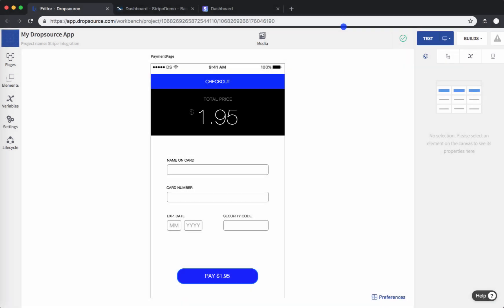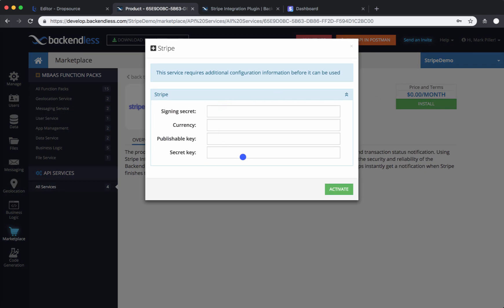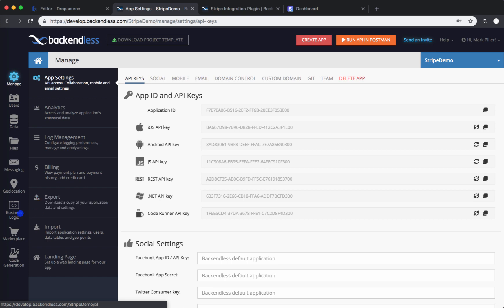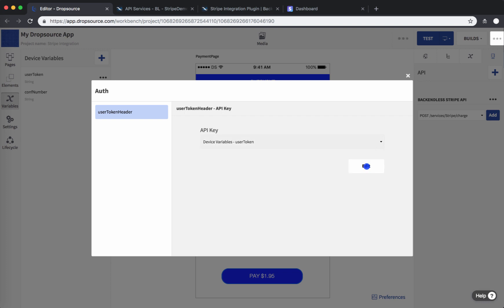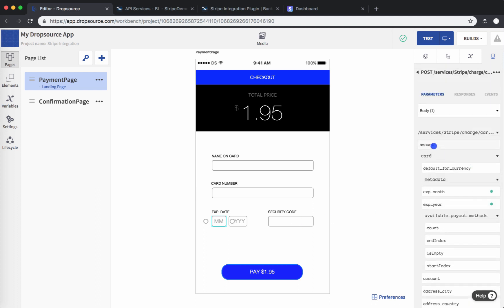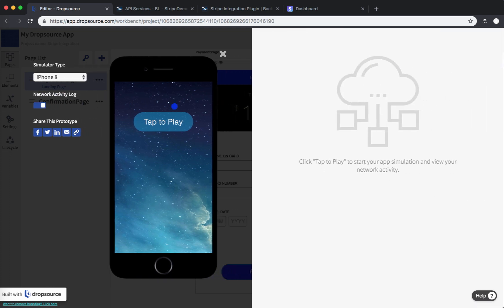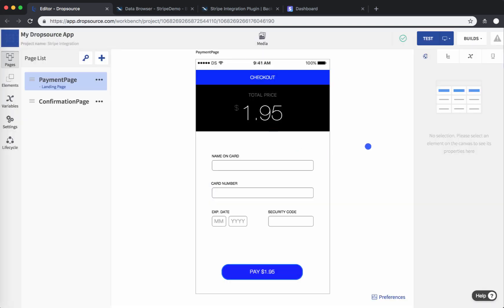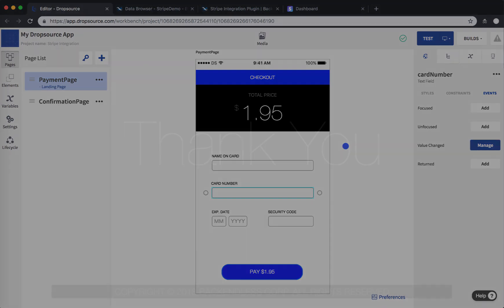Process Credit Card Payments in Dropsource apps with Backendless and Stripe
Learn how to process credit card payments in a Dropsource app with Backendless and Stripe. The video provides the detailed instructions for configuring Stripe API in Backendless and consuming it in a Dropsource app. With the demonstrated approach you can build apps without writing any code where you can handle credit card payments for your Stripe accounts.